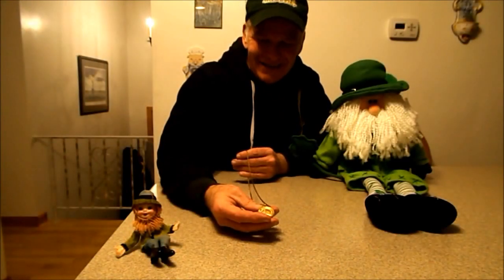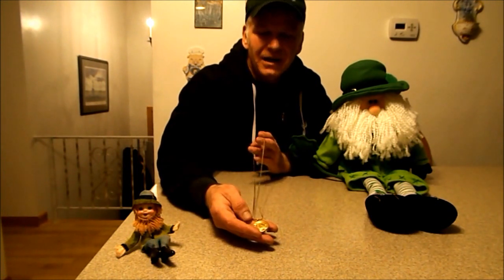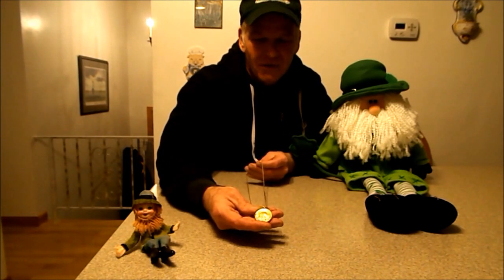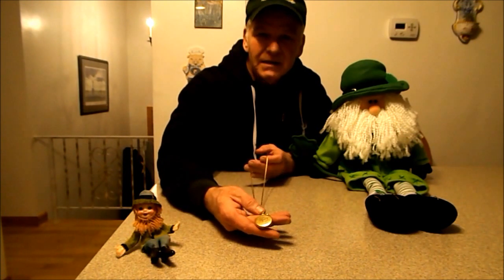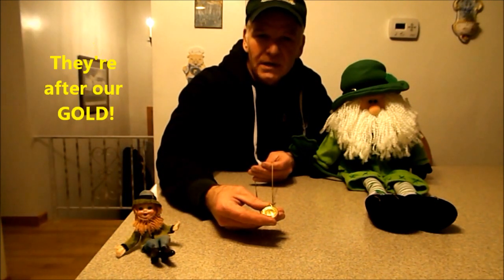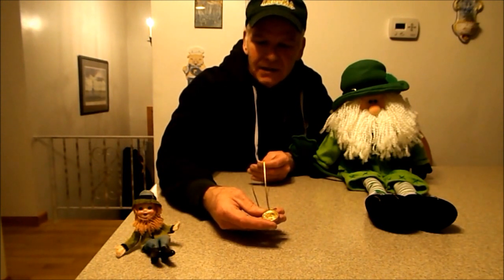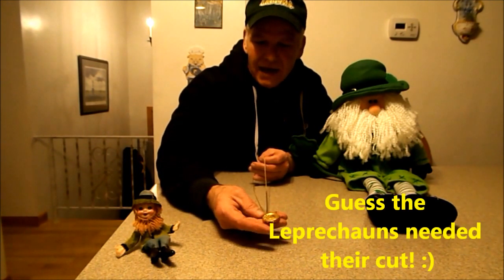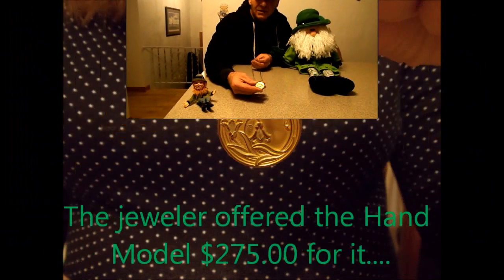IRISH GOLD ON ST. PATRICK'S DAY!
Here is our little Irish Gold story in honor of St. Patrick's Day!!! Hope you enjoy...This one is Dedicated to Mary D. and Molly!!! Have a safe and happy St. Patrick's Day! :)